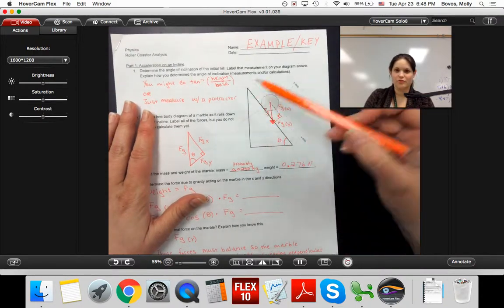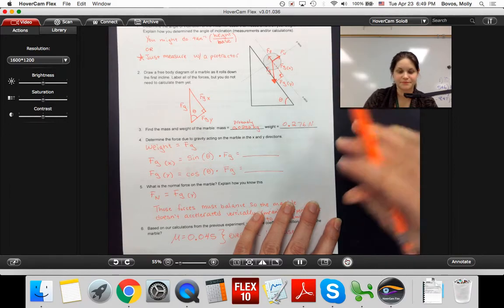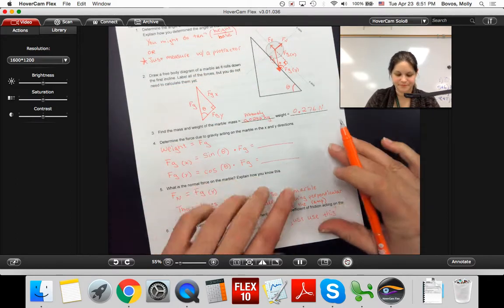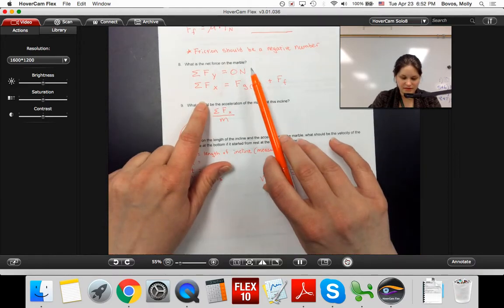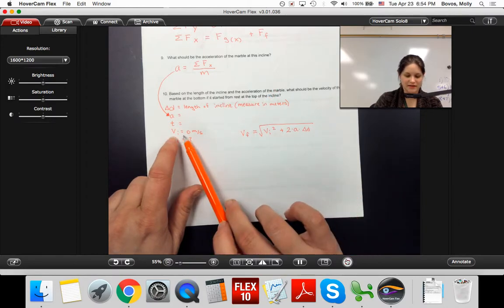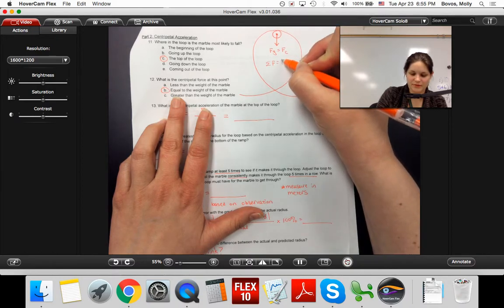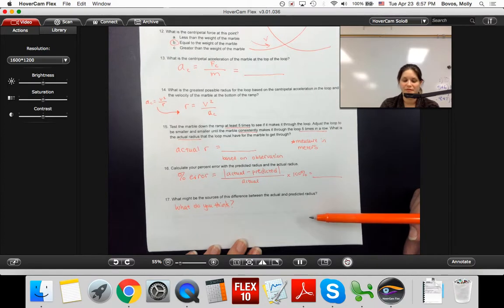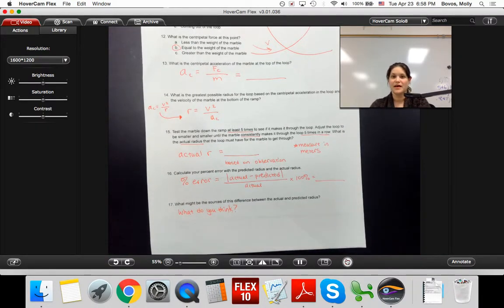Roller Coaster Analysis Worksheet 2